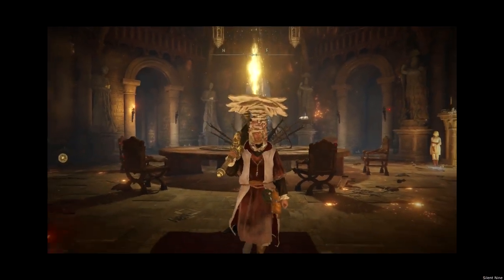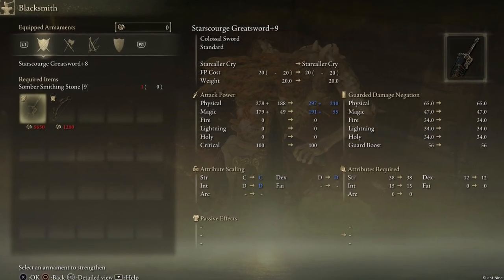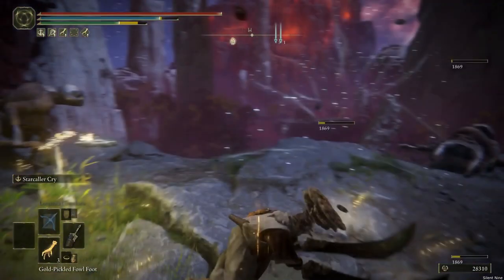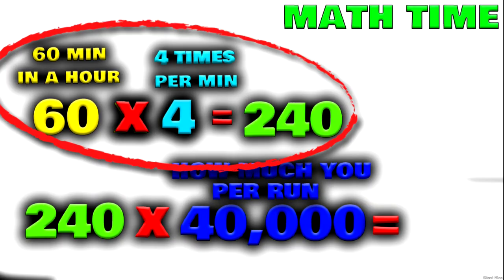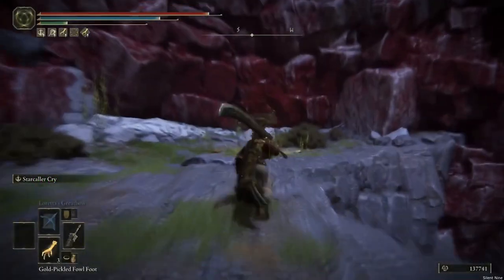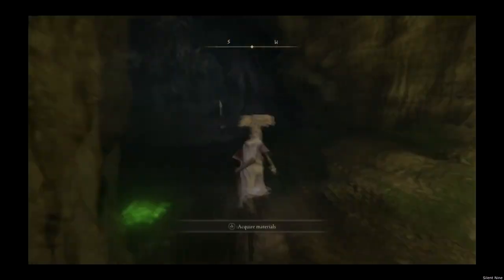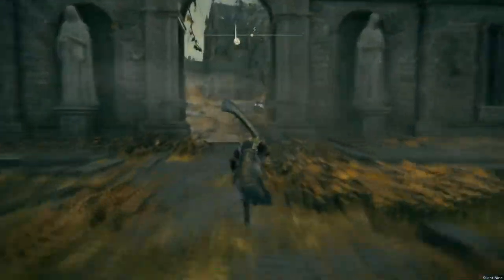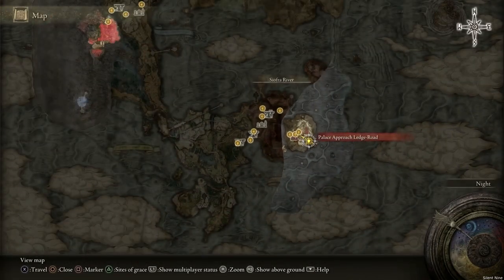NO CLIFF JUMPING! 9 MILLION RUNES PER HOUR! INSANE SOLO RUNES FARM IN ELDEN RING!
--Description---
In this video, you will see NO CLIFF JUMPING! 9 MILLION RUNES PER HOUR! INSANE SOLO RUNES FARM IN ELDEN RING!  This video is about A SOLO FAST unlimited runes exploit! This is in the new RUNES GLITCH! This is just so cool and with this NEW UNLIMITED RUNES GLITCH, you will be able to level up a ton! If you go to NG+ then you will get EVEN MORE RUNES! These unlimited RUNES GLITCH can get you millions every hour and it is just so good! Take advantage of this asap and have fun! Enjoy performing this glitch and have a great day/night!

TimeStamp